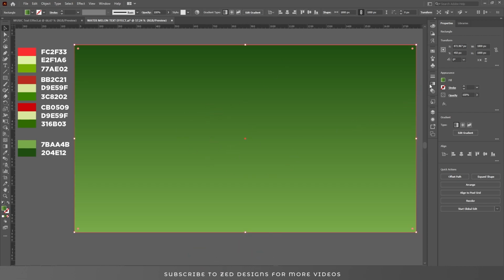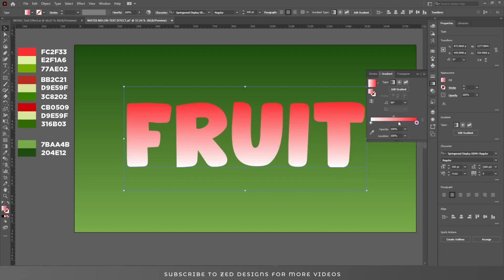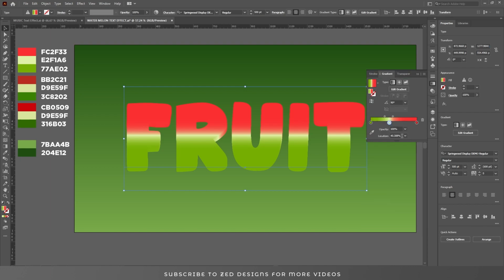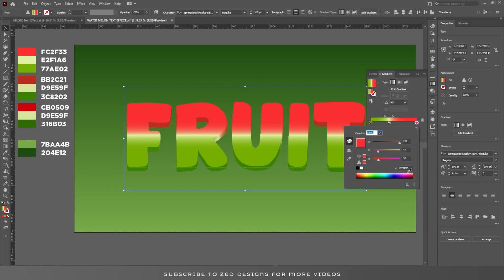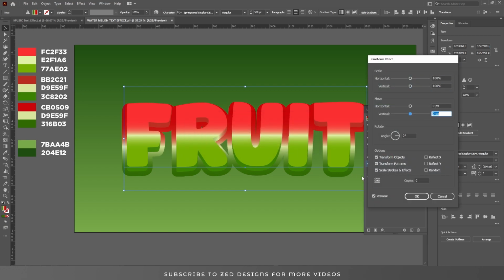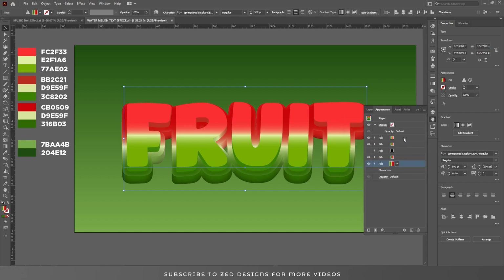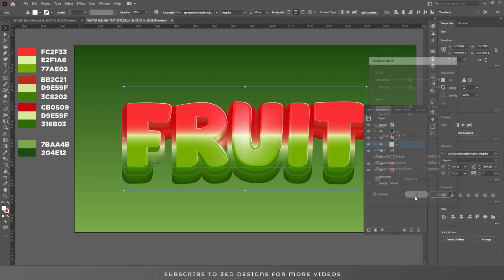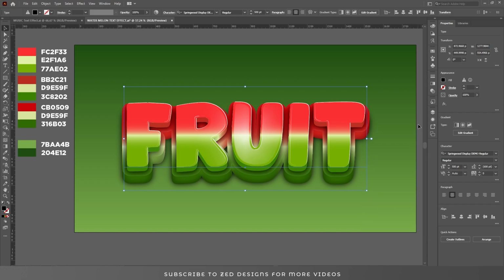This How to Create Unique & Modern Style 3D Text Effect in Illustrator - Water Melon Text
Hello Everyone, in this Illustrator Tutorial I have created a Modern Style Water Melon 3D Text Effect which fully editable.
For beginners this is going to be the best tutorial to understand the basics of 3D Text Effect. In this video you'll learn how to use appearance tool in Illustrator to create beautiful 3D font effects.
If you want to learn how to create these kind of vector font effects in Illustrator this Adobe illustrator tutorial will help you a lot.
Watch till the end and you'll be able to create one for  yourself.
Happy Watching!

Please share your thoughts about today's video in comments box.